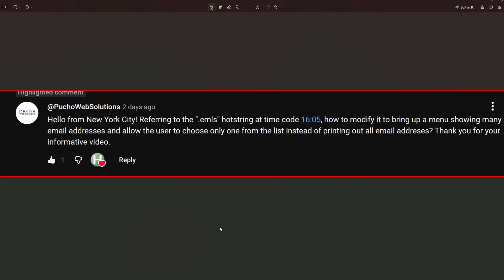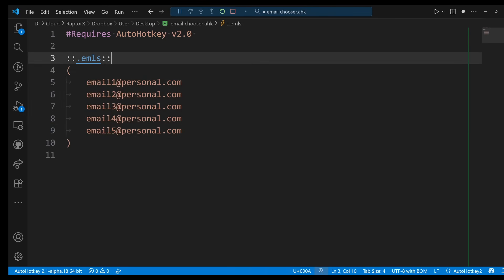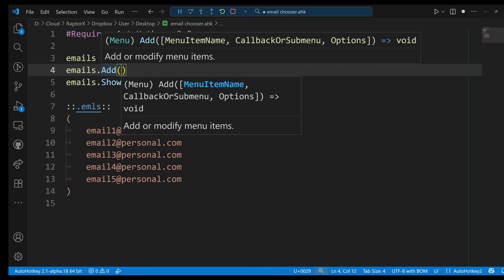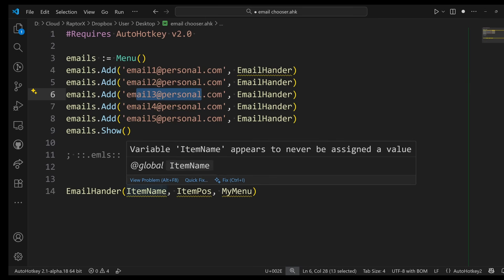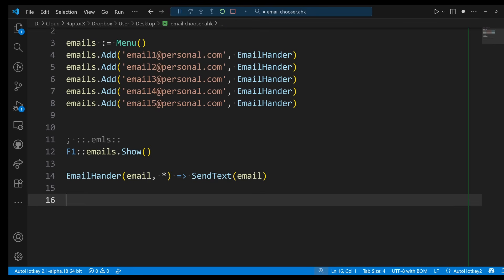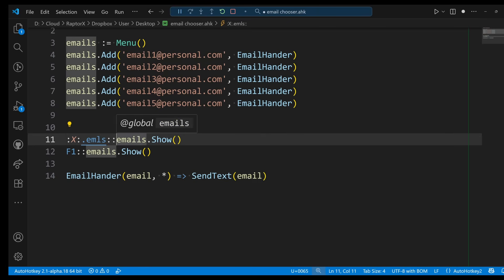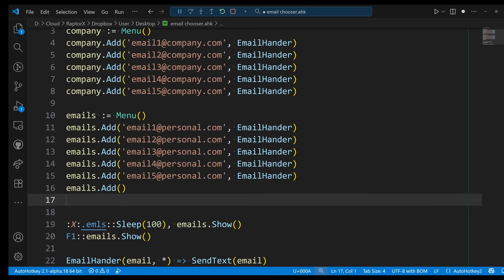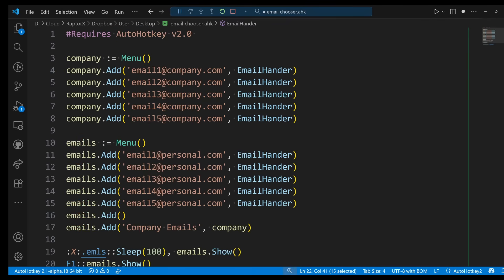Email Picker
This video is a response to @PuchoWebSolutions  who asked how can we use a menu to select an email from a list.